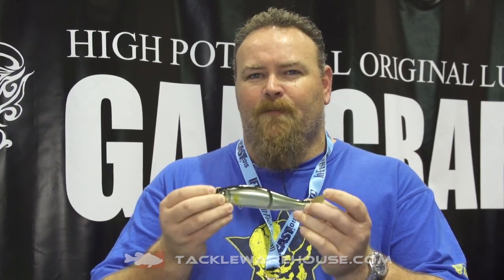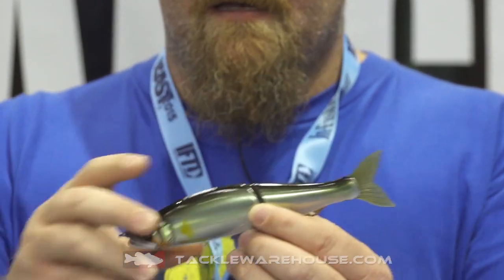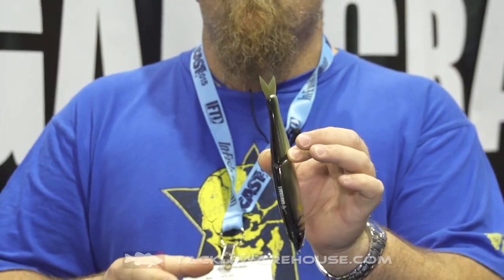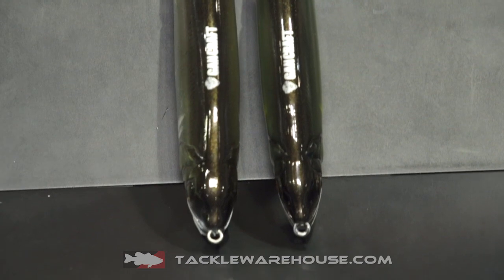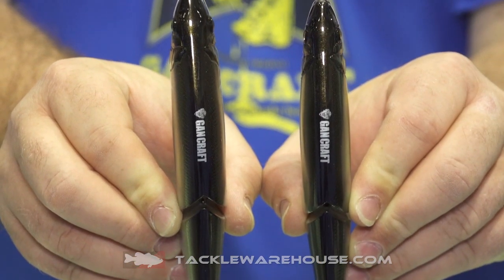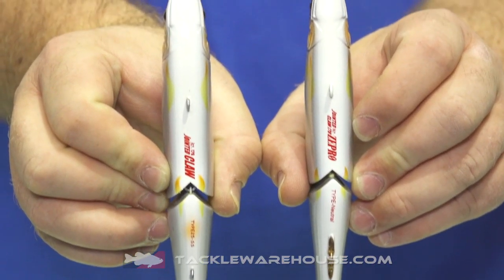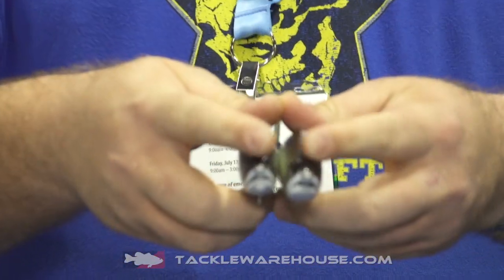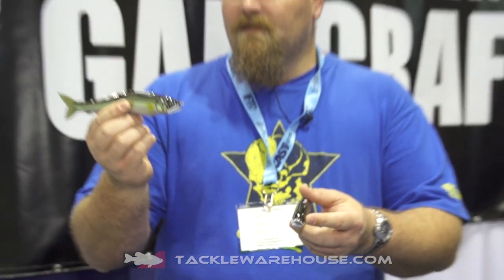Gan Craft Jointed Claw Zepro 178 Swimbait | ICAST 2015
Tackle Warehouse discusses the new Gan Craft Jointed Claw Zepro 178 Swimbaits at the 2015 ICAST Show in Orlando.